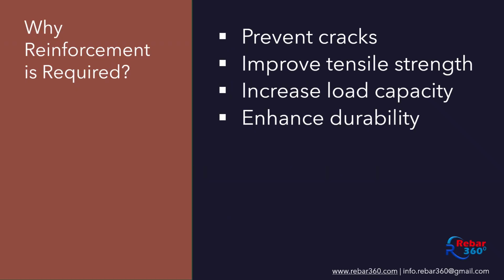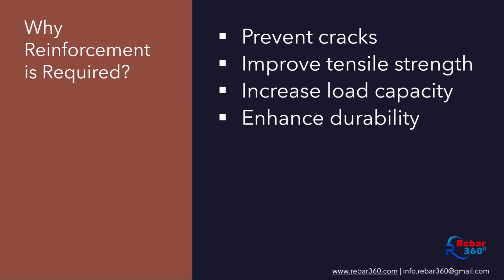01 Introduction & Drawing Work Flow | BS Rebar Detailing Training | Lesson 1 | Rebar 360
Welcome to Lesson 1 of the BS Rebar Detailing Training Series by Rebar360.

If you're new to Rebar Detailing, this is the perfect place to start.

In this lesson, you'll learn the fundamentals of reinforced concrete, the purpose of reinforcement, the role of a rebar detailer, and how rebar detailing fits into the overall construction workflow. This video provides the foundation required before moving on to practical detailing and shop drawing preparation.

Whether you're a Civil Engineering student, Diploma holder, Site Engineer, CAD Engineer, BIM Modeler, or someone looking for a career in Rebar Detailing, this course will help you build a strong understanding of industry practices based on British Standard BS 8666.

✅ What is Rebar?

✅ Why reinforcement is required in concrete?

✅ What is Reinforced Cement Concrete (RCC)?

✅ What is Rebar Detailing?

✅ Shop Drawings vs Structural Drawings

✅ Introduction to Bar Bending Schedule (BBS)

✅ Role and Responsibilities of a Rebar Detailer

✅ Construction Workflow

✅ Introduction to BS 8666 Standard

✔ Diploma Civil Students

✔ Fresh Graduates

✔ Site Engineers

✔ CAD Engineers

✔ BIM Modelers

✔ Structural Engineers

✔ Rebar Detailers

✔ Construction Professionals

📲 Connect with Rebar360

Follow Rebar360 for:

Practical Rebar Detailing Tutorials
Engineering Career Guidance
Shop Drawing Tips
BBS Preparation
Professional Development

✔ Leave your questions in the comments—we're here to help!